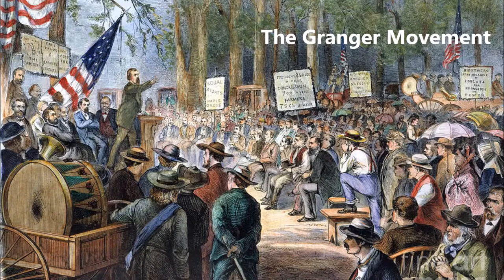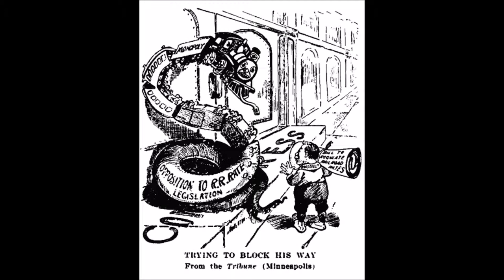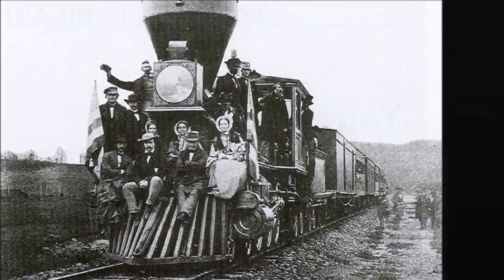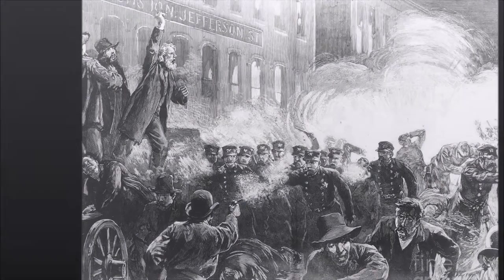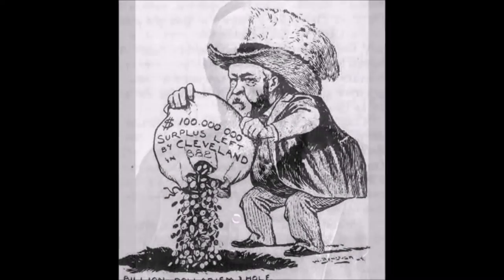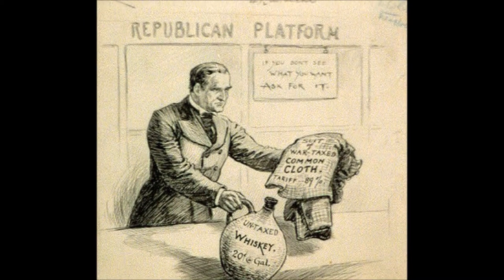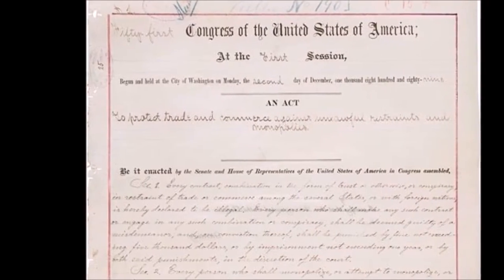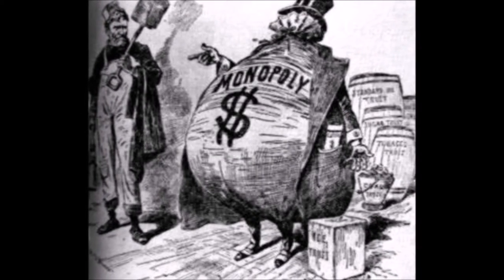The Gilded Age: Politics and Reactions Documentary